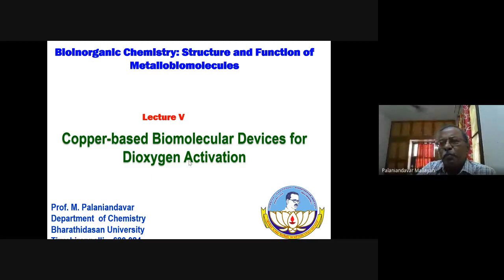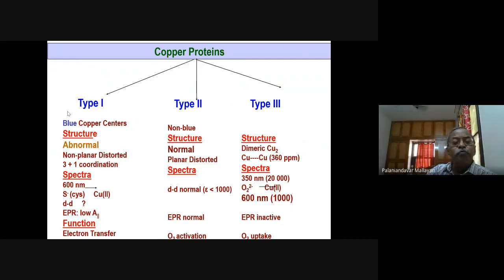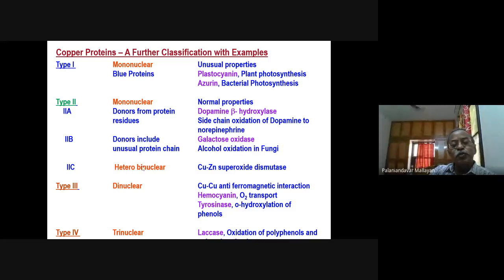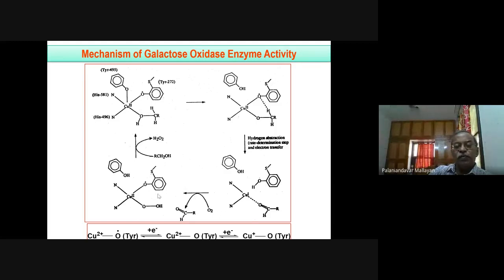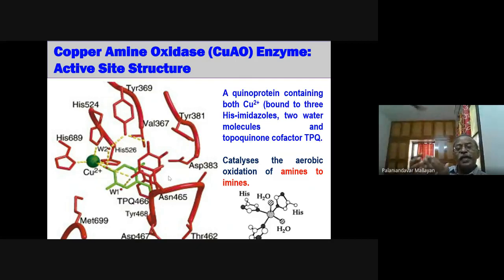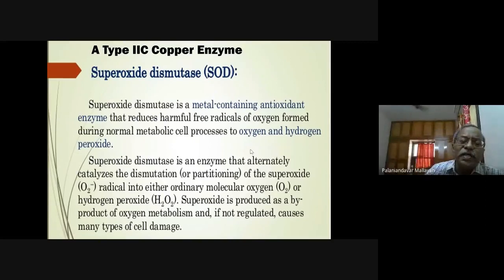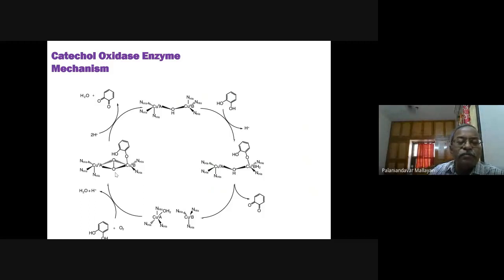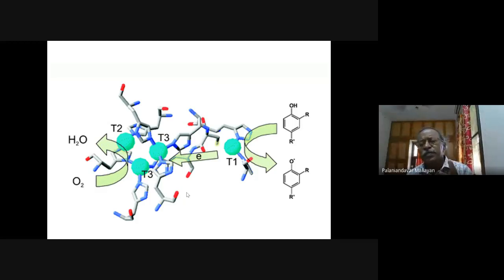Lecture 5 Copper based Biomolecular Devices for Dioxygen Activation